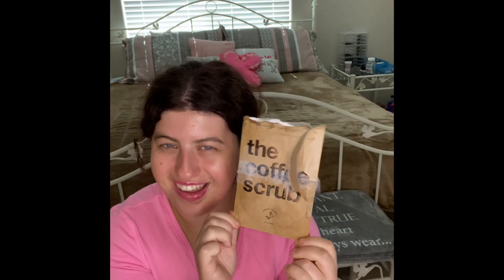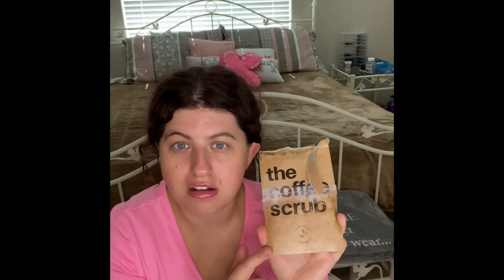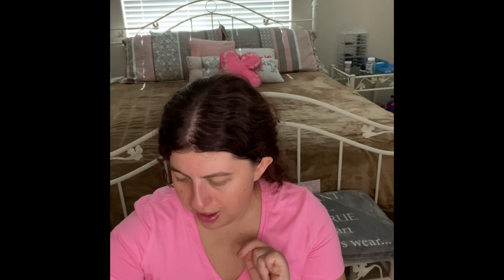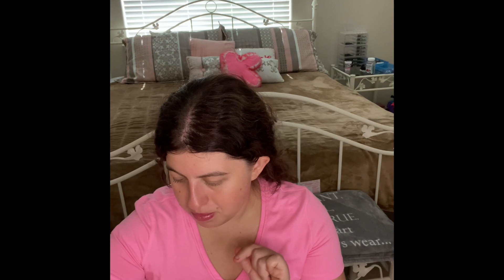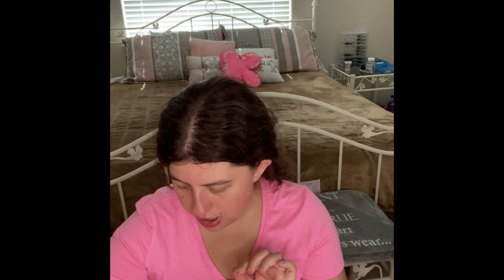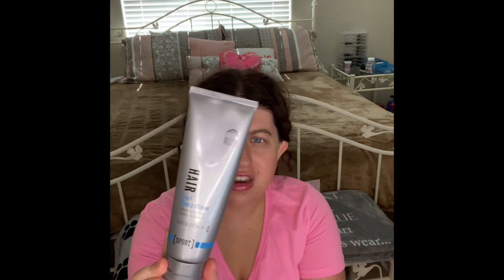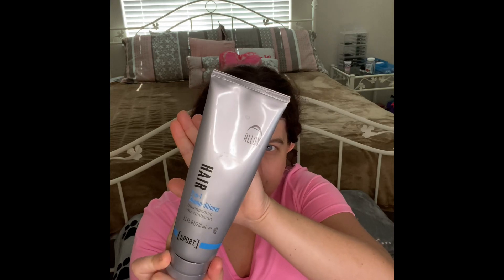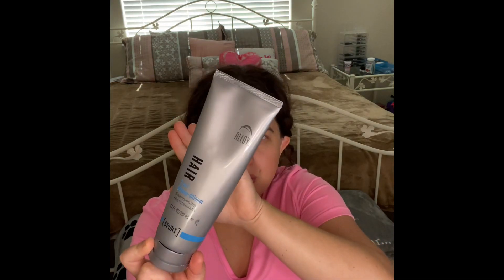My 21# huge bag of my accessories empties/ hit or miss?